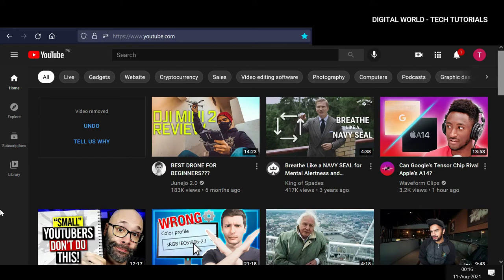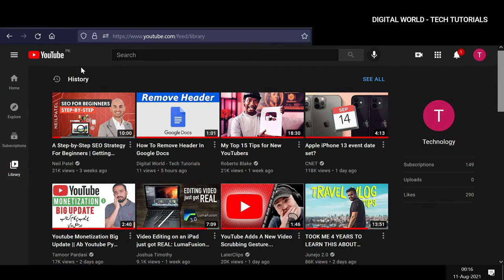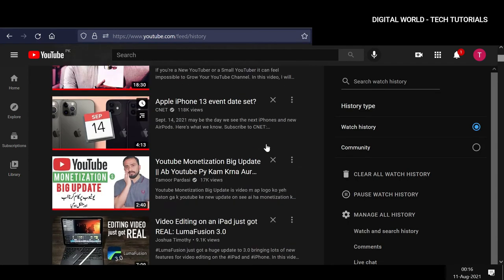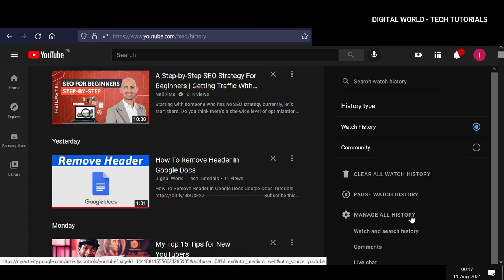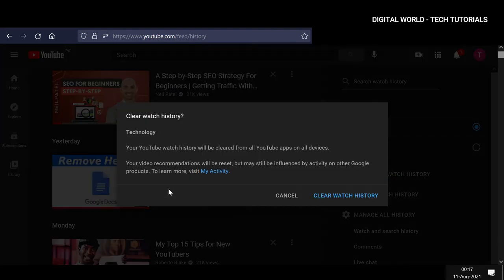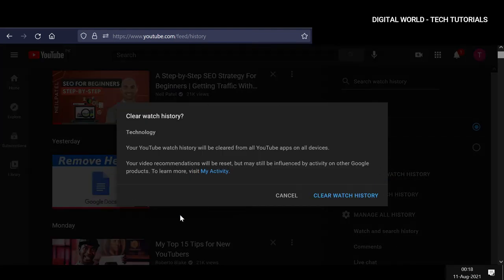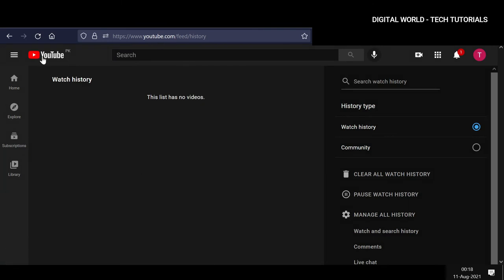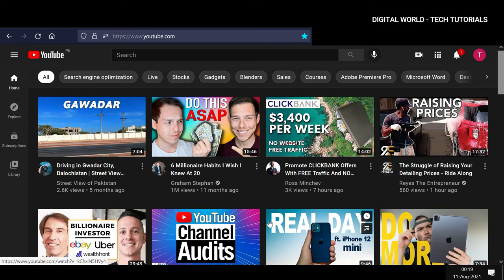How to Reset YouTube Recommendations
How to Reset YouTube Recommendations | Remove Youtube Recommendations
Online Tools We Use / Recommend
1.  Free Writing Assistant tool
2. Avast - The Best Anti-Virus
3.  Payoneer: Online Payment Solution
About Channel